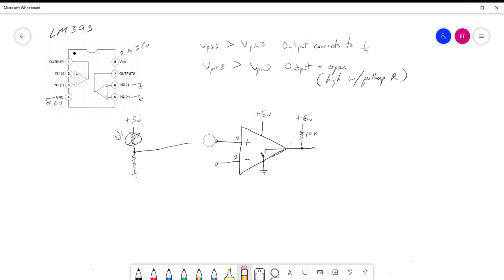Adding a comparator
A comparator is added to a simple sensor circuit.